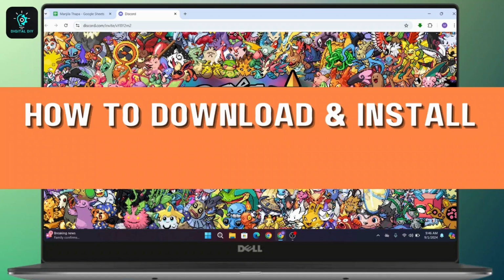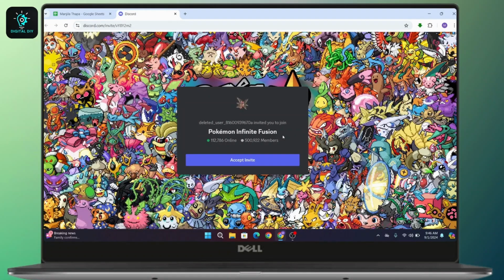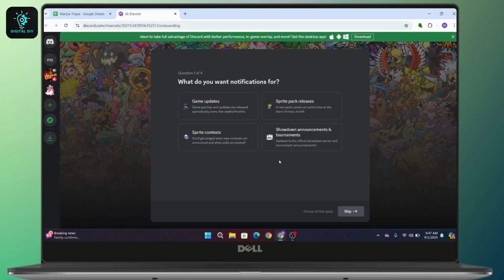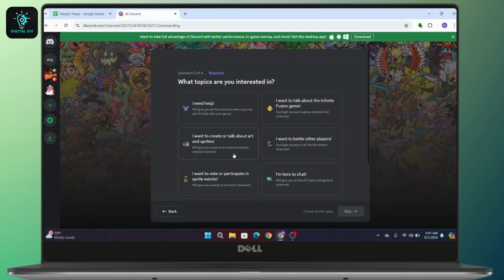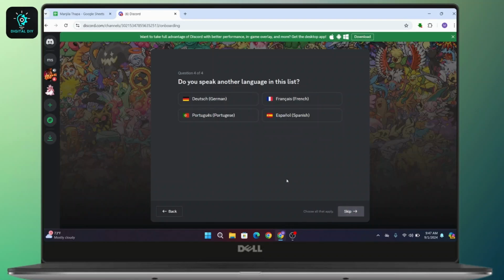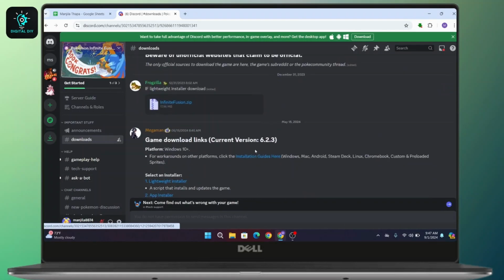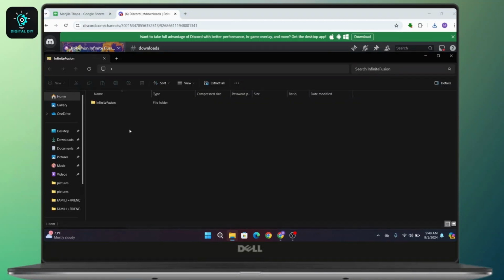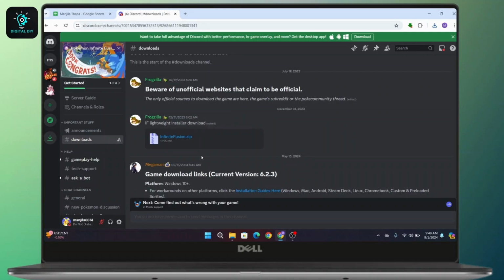How To Download & Install Pokémon Infinite Fusion on PC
In this tutorial, we'll show you how to download and install Pokémon Infinite Fusion on your PC using Discord. Follow our step-by-step guide to join the appropriate server, download the game file, and get started with Pokémon Infinite Fusion on your device. Whether you're a seasoned Pokémon trainer or a newcomer, this video will walk you through every step to ensure a smooth installation process.

Chapters
00:00 - Introduction
Learn how to download and install Pokémon Infinite Fusion on your PC.

00:05 - Open Discord

00:15 - Join the Server
Accept the invite, answer questions, and select preferences as prompted.

00:30 - Navigate to Downloads
Find and click on the .g file for Pokémon Infinite Fusion in the server's download section.

00:45 - Download the Game
Click "Continue to Download" and wait for the .g file to finish downloading.

01:00 - Extract the File
Locate the downloaded .g file and extract it to access the Pokémon Infinite Fusion setup.

01:15 - Install Pokémon Infinite Fusion
Run the extracted file to install the game on your PC.

01:30 - Conclusion